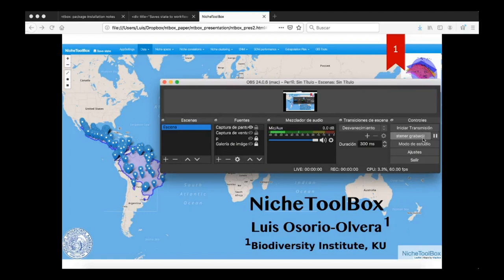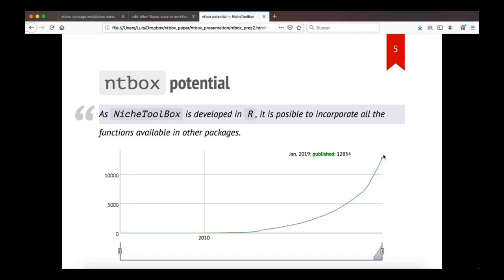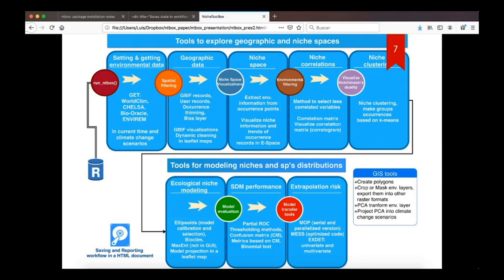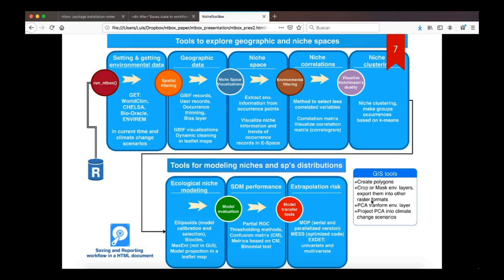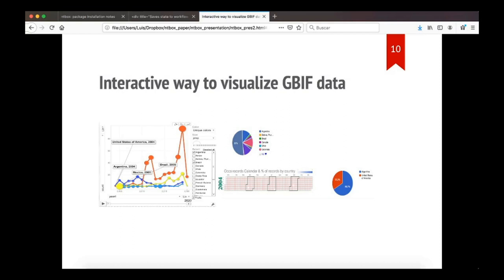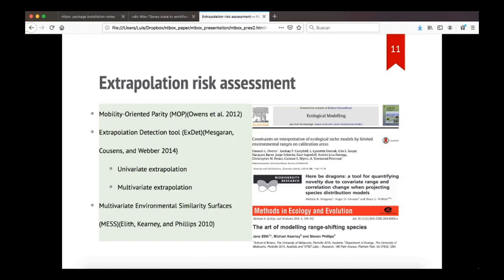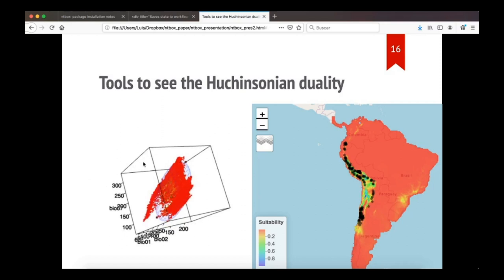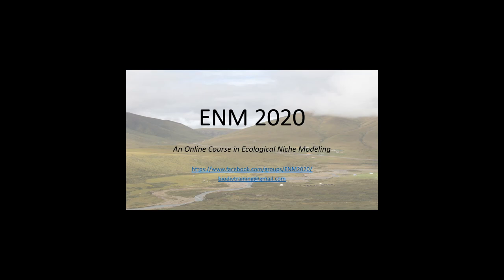ENM2020 - W6T1 - Niche Toolbox